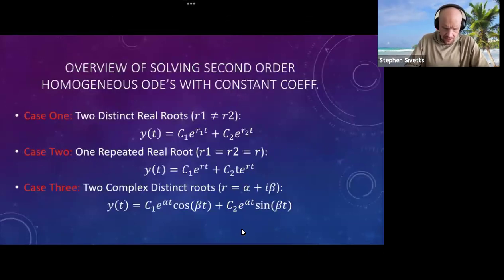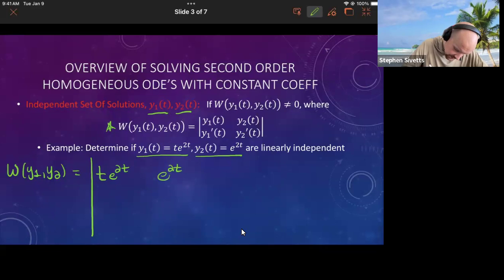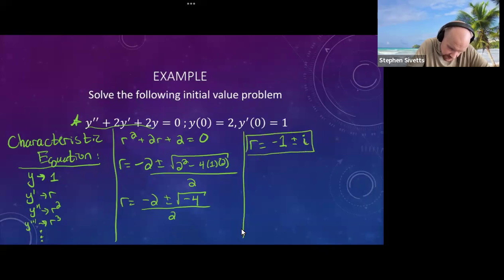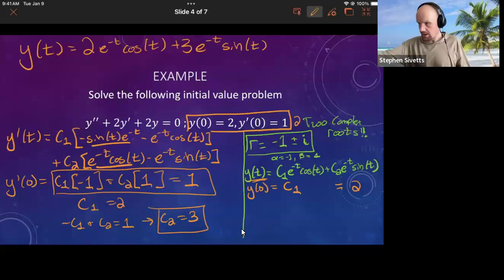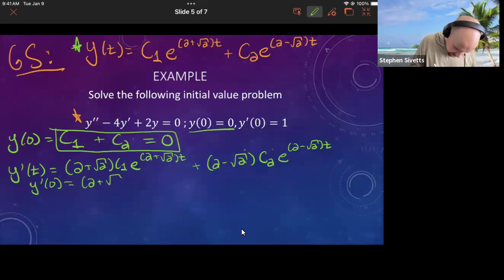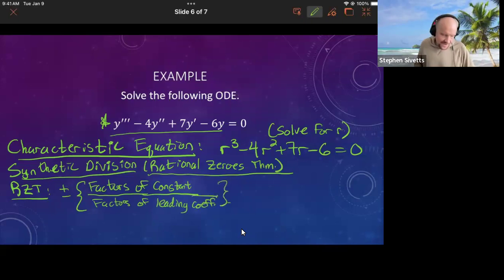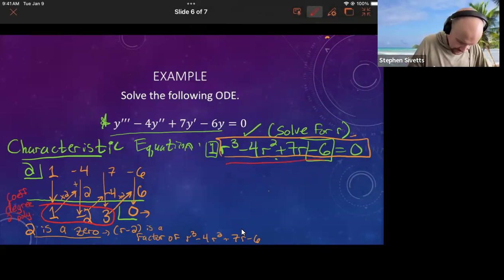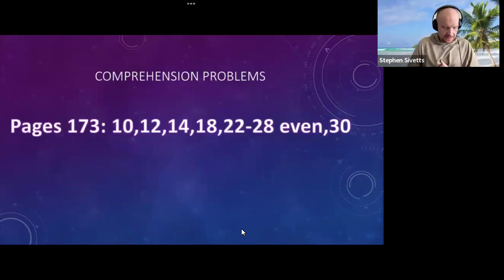More Examples Of Second Order Homogeneous ODE's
In this video, I go over some more examples of solving second order homogeneous differential equations with constant coefficients. Also, I will go over another example showing two solutions are linearly independent by computing the Wronskian. If you have any questions or concerns, please let me know.